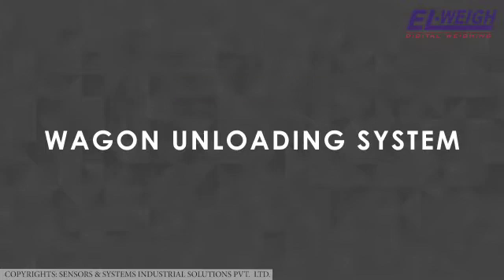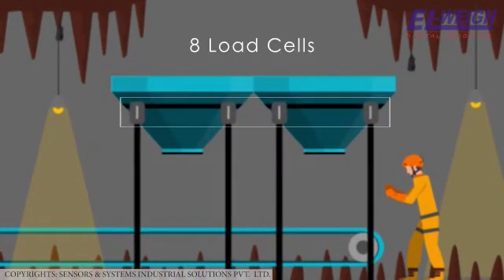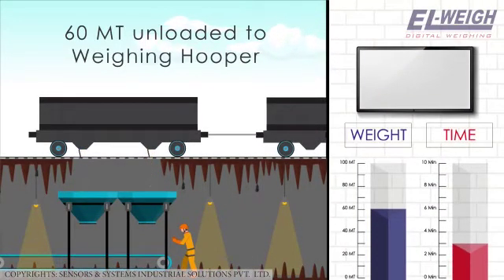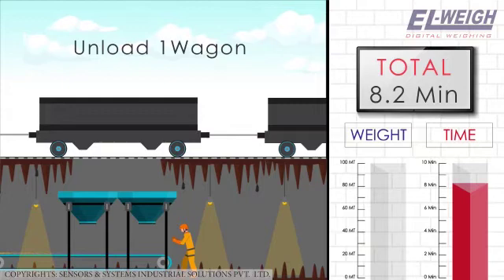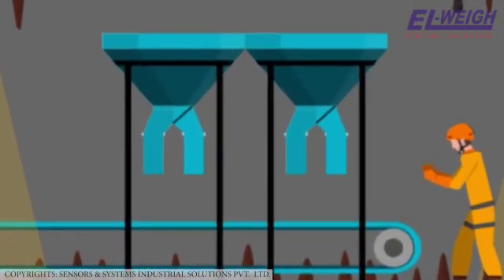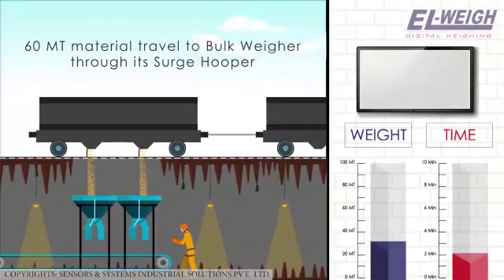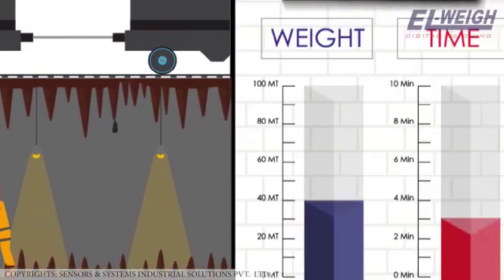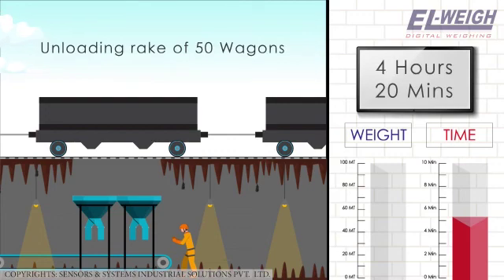WAGON UNLOADING SYSTEM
Objective:
The main objective of the proposal is to provide an efficient & cost-effective Wagon Unloading System. We are proposing following.

General Arrangement:
This Model will have two 15 MT Capacity Surge Hoppers. There will be two 350 TPH Bulk Weighers bellow these Hoppers. Each hopper will have a High & Low-Level sensor.

SHOW THIS GRAPHICALLY:
When a Wagon is Placed above the hopper, if the Surge hopper is empty, the LED display will show Ready for unloading.
Now the operator can open the bottom gates of the Hopper and the whole material (Approx. 60 MT) starts travelling to the Bulk weigher through its surge Hopper.
Through each Bulk weigher the material flows at the rate of 350 TPH i.e. 5.8 TPM. The Wagon unloading happens at a speed of 10 TPM in each surge hopper. This way there is an accumulation of about 4.2 MT material in each surge hopper & in 3 minutes the total accumulation is 12.6 MT. This accumulated material flows out in about 2.2 Minutes. During this time another wagon is Placed for Unloading.

In this arrangement it takes roughly 5.2 minutes for unloading of each wagon & 4 Hours & 20 Minutes for unloading a rake of 50 Wagons.